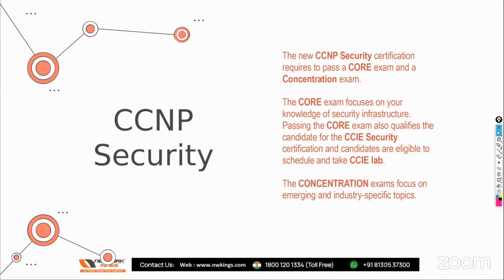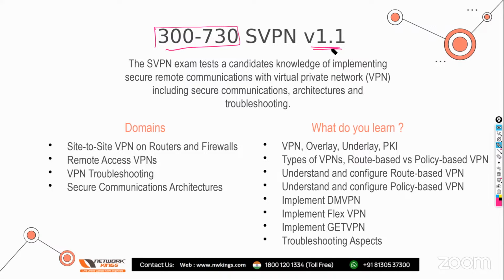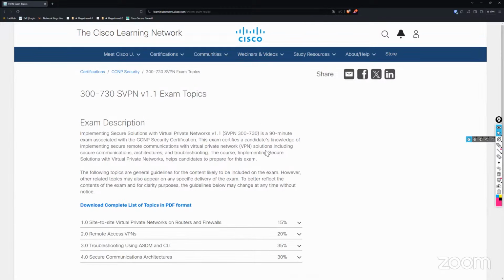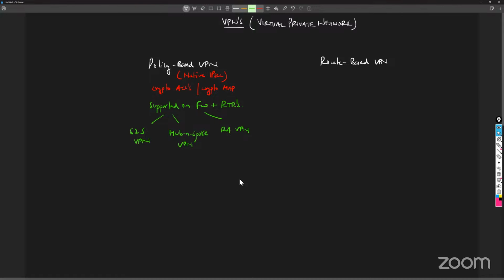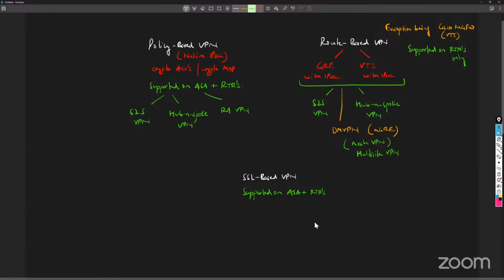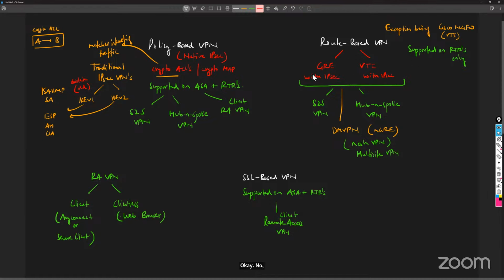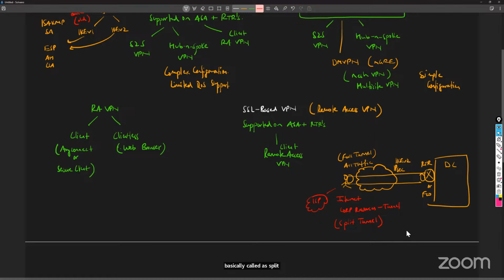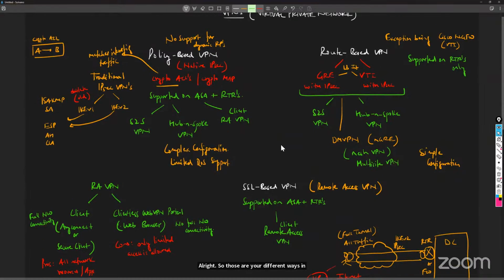The Ultimate SVPN Training (Live Batch) | CCNP Security Course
Step into the world of secure network architecture with our expertly crafted live Batch on implementing VPN solutions. 🖧 This batch takes you through the intricacies of designing and deploying VPNs that cater to various organizational needs. Learn about the different deployment models, including hub-and-spoke and mesh VPNs, and the technologies that make them possible.

We delve into the details of DMVPN, FlexVPN, and GETVPN, explaining their unique features and use cases. Gain an understanding of the critical role of PKI in VPN implementations and how it ensures trust and integrity in secure communications. Our training also highlights the importance of troubleshooting skills, especially when preparing for the SVPN exam, and provides practical advice on interpreting logs and resolving common VPN issues.

Whether you're working on enterprise or service provider environments, this live batch training equips you with the knowledge to build robust and efficient VPN infrastructures.

⏱️⏱️VIDEO CHAPTERS⏱️⏱️:

00:00:00 - Introduction to VPNs in CCNP Security Certification
00:10:38 - Troubleshooting VPN Configurations for Cisco Exams
00:20:09 - Understanding Policy-Based vs Route-Based VPNs
00:31:43 - Implementing Client-Based and Clientless VPNs
00:42:39 - Remote Access VPNs: Full Tunnel vs Split Tunneling